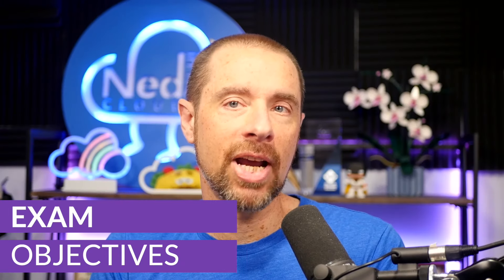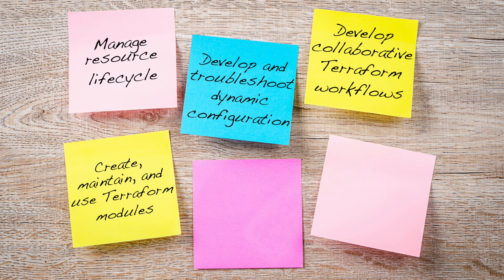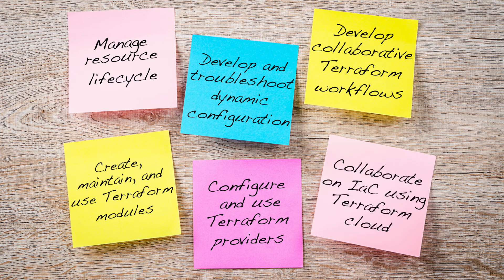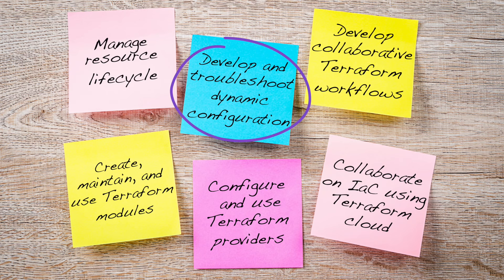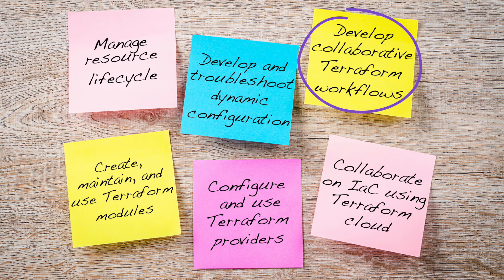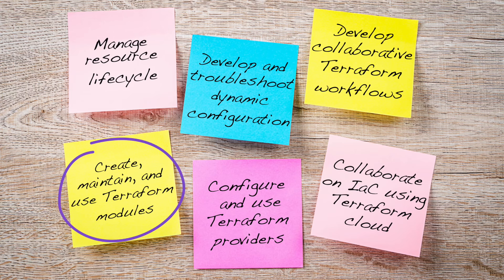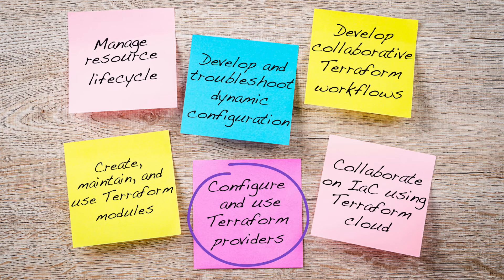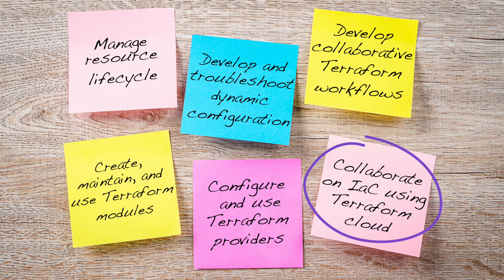Terraform Authoring and Operations Professional Certification - PREVIEW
Curious about the upcoming Terraform Authoring and Operations Professional Certification? Here's what you need to know!

NOTE: The information in this video is based on the current state of the certification as of the time of recording. HashiCorp has not yet released the certification for general consumption, so some details may change before the certification is officially launched.

The Terraform Authoring and Operations (TAO) Professional Certification is a new certification from HashiCorp that is designed for practitioners who are responsible for authoring, maintaining, and operating infrastructure as code using HashiCorp Terraform.

The certification is the logical successor to the Terraform Associate Certification, which is aimed at a broader audience of practitioners who might be using Terraform in a variety of roles, including developers, operators, and security professionals.

In this video I'll cover:

🌮 What is the certification and who is it for?
🌮 Exam prerequisites and format
🌮 Certification objectives and study materials

🌮 Timestamps:

⌚ 0:00 Intro
⌚ 1:14 Current State of the Certification
⌚ 1:58 What is the TAO-Pro Cert?
⌚ 2:43 Who is the Cert for?
⌚ 3:37 Exam Prerequisites
⌚ 5:09 Exam Format
⌚ 6:59 Exam Objectives
⌚ 11:23 Study Materials
⌚ 20:01 Final Thoughts

🌮 About Me 🌮